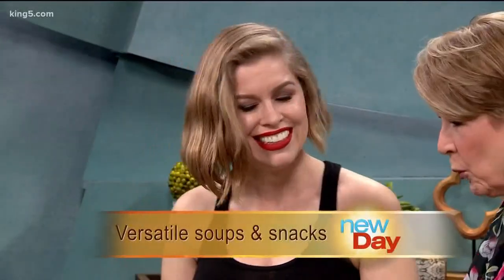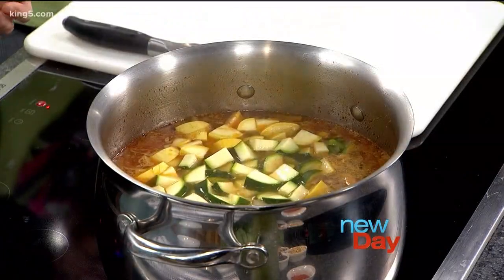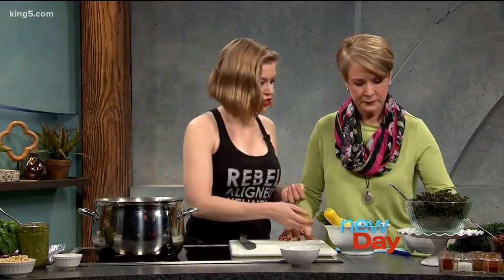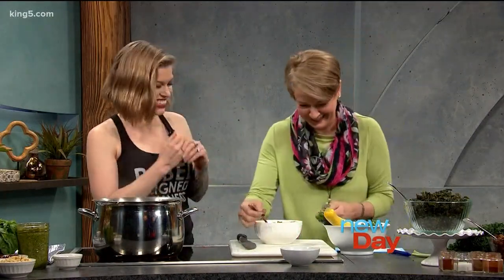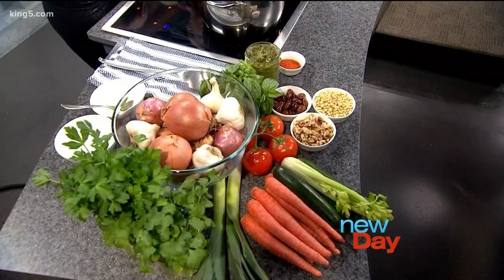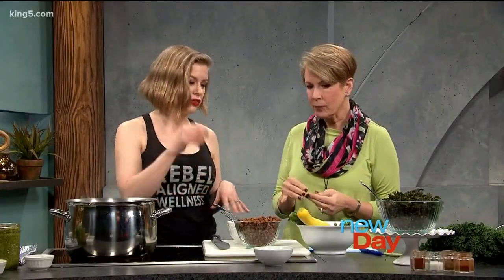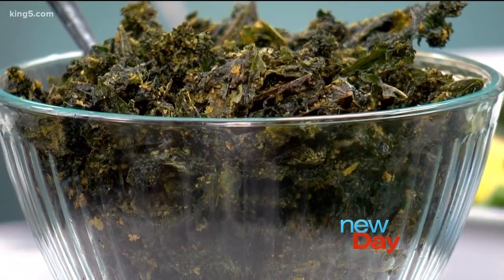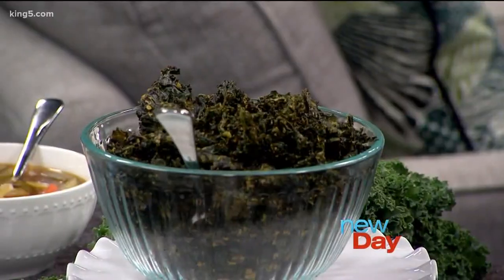Lindsey Francis makes a delicious soup and snack - New Day Northwest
Lindsey Francis from Rebel Aligned Wellness makes a delicious soup and snack to get us energized for spring!